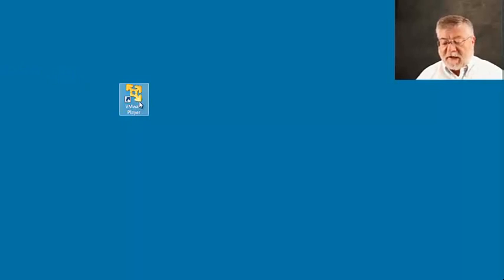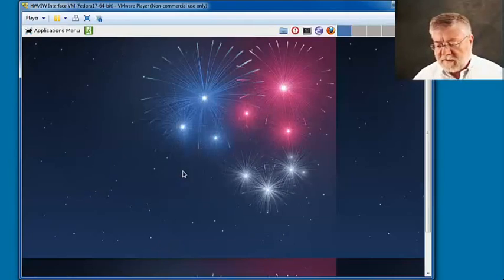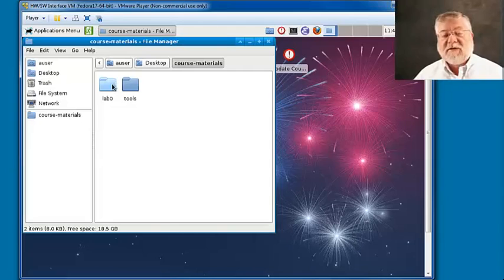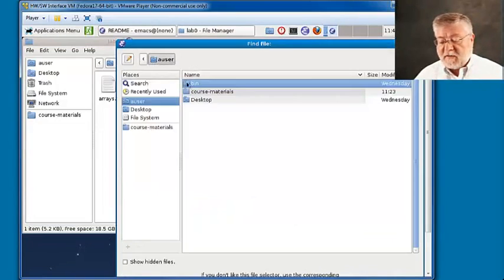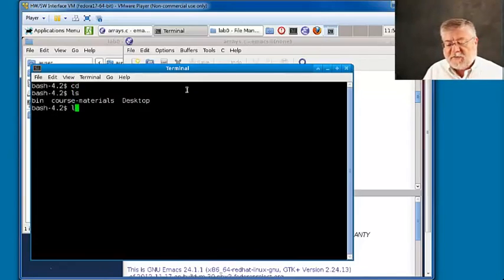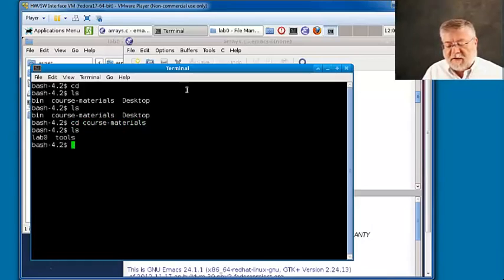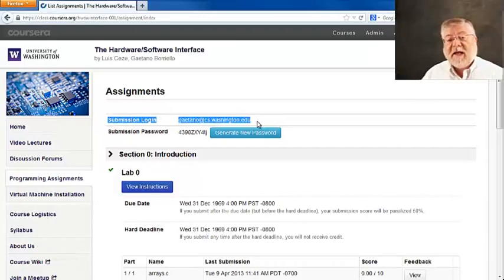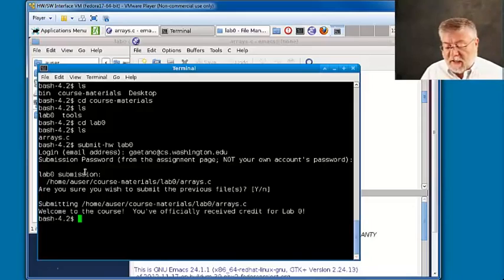Getting Started with Lab (5)